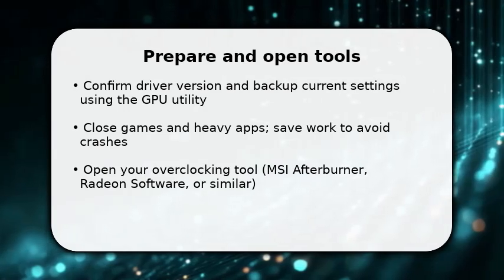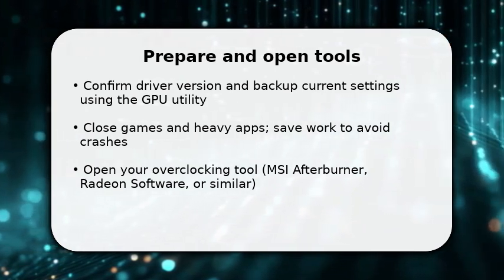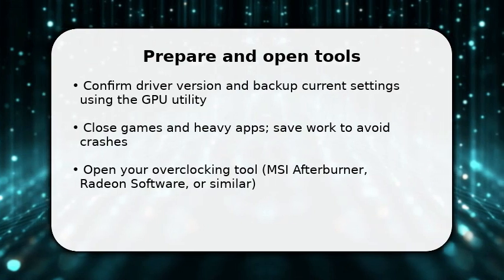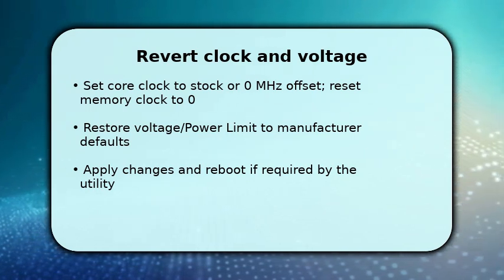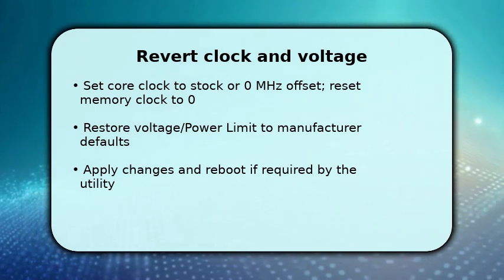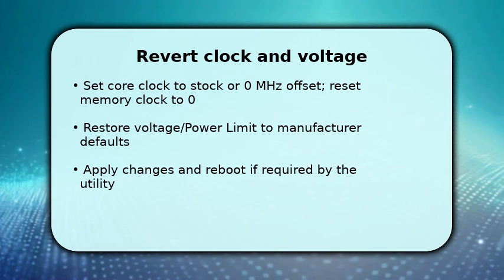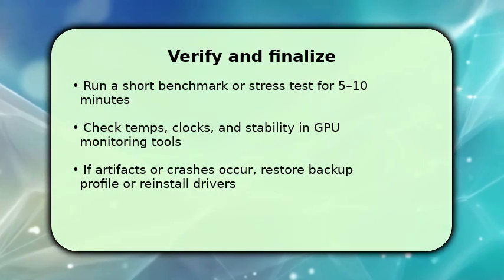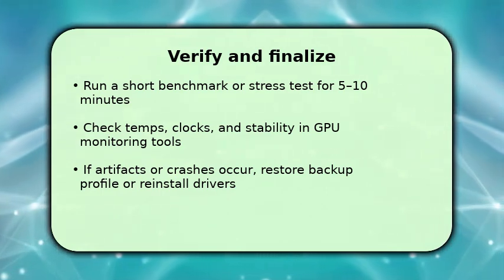How to Turn Off Overclocking Gpu - Step by Step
Discover the essential steps to safely turn off your GPU' extraneous overclocking settings. This video guides you through a detailed process, ensuring optimal performance and longevity of your graphics card without risk.